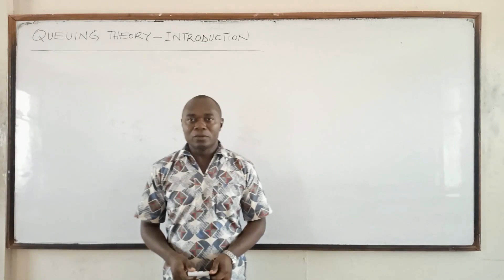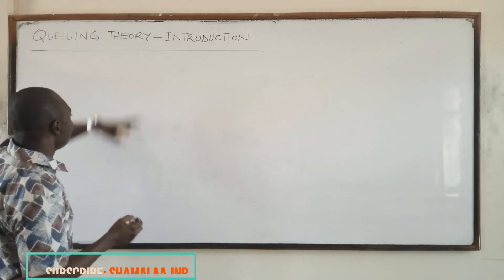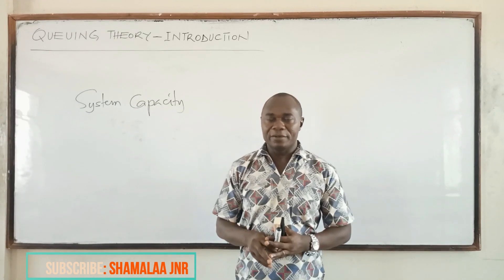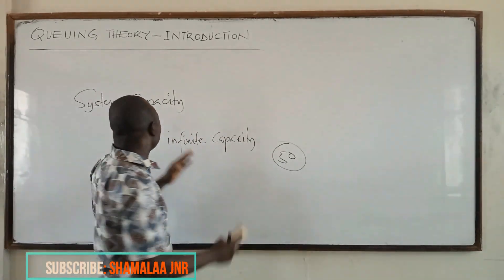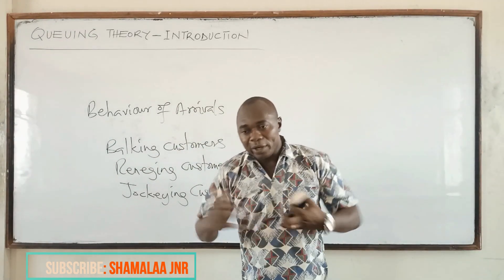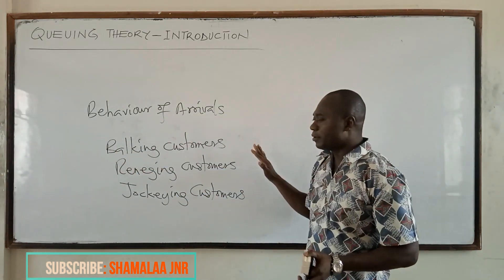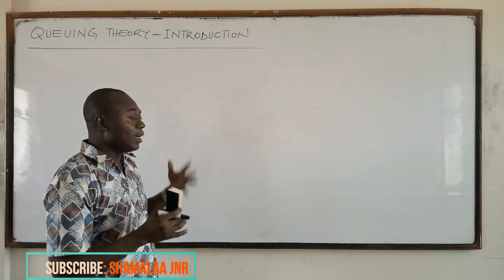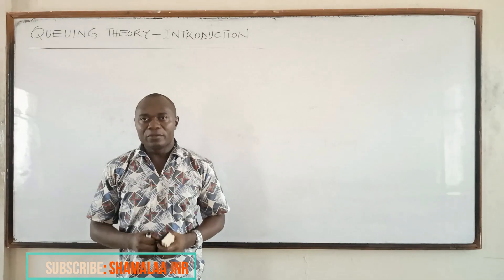Introduction to Queuing Theory by Dr. Douglas K. Boah (Shamalaa Jnr/Archimedes)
MATHEMATICS TUTORIAL FOR STUDENTS AT THE TERTIARY LEVEL